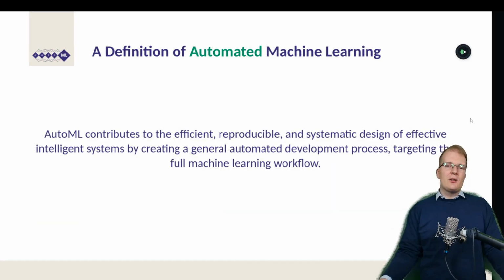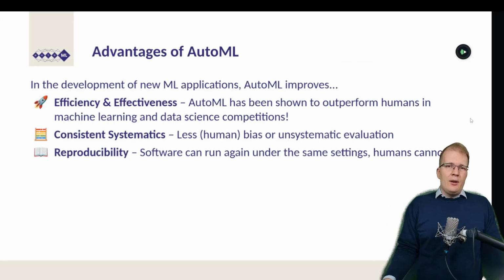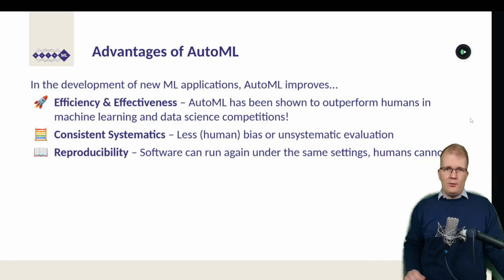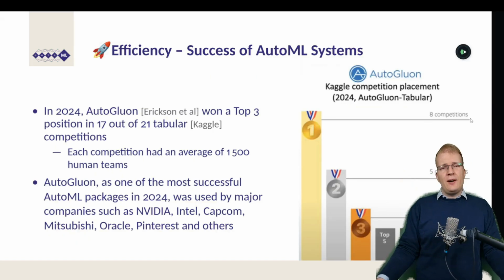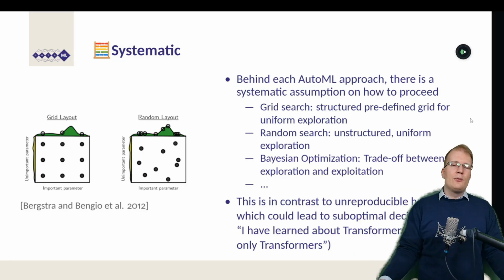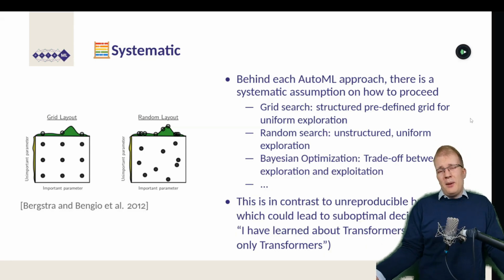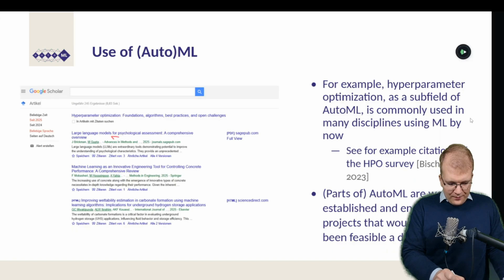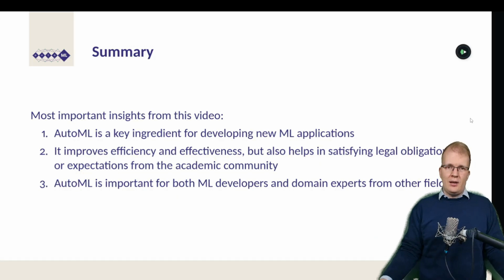AutoML MOOC Chapter 1.2 - Motivation: Why AutoML?